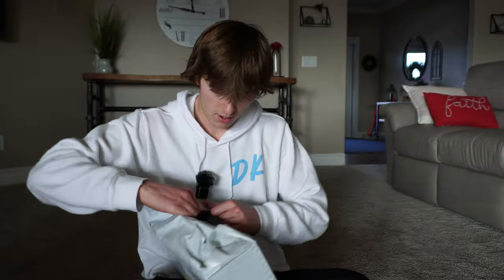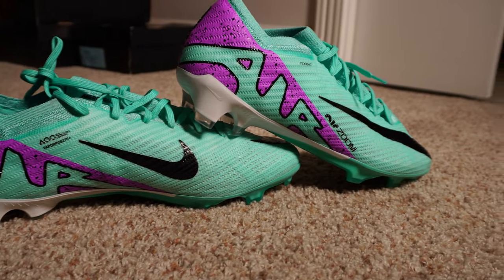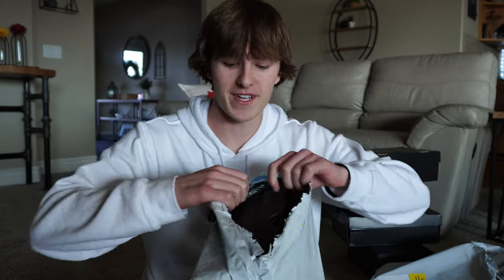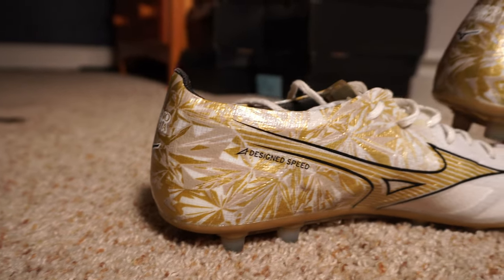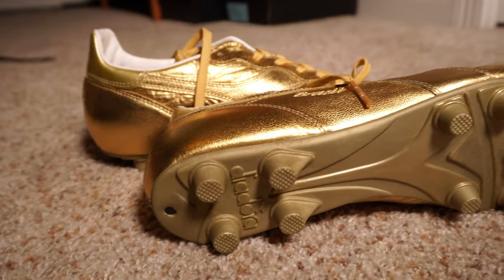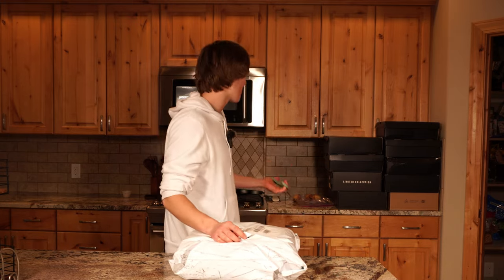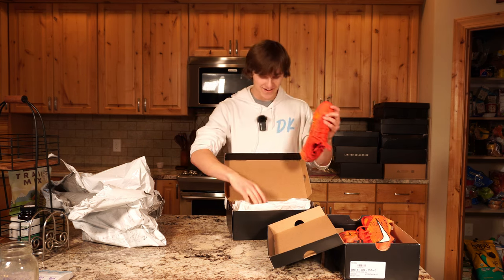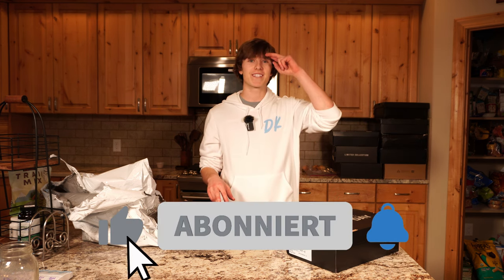I Bought 10 Mystery Cleats From Soccer.com So You Don't Have To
I bought 10 mystery cleats from soccer.com so you don't have to, we get some crazy pulls, and some unexpected ones too!

Music from Uppbeat (free for Creators!)